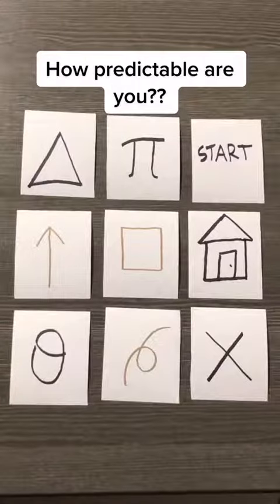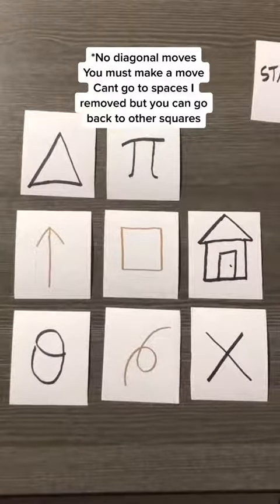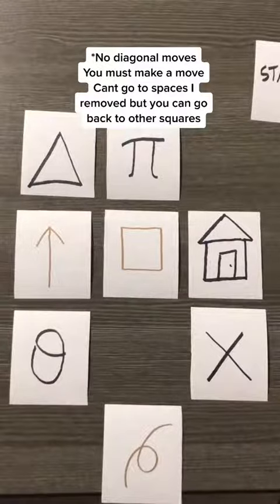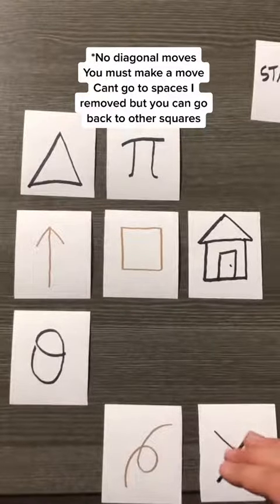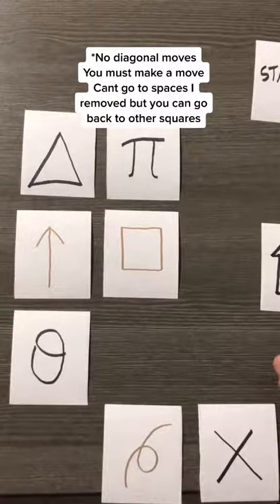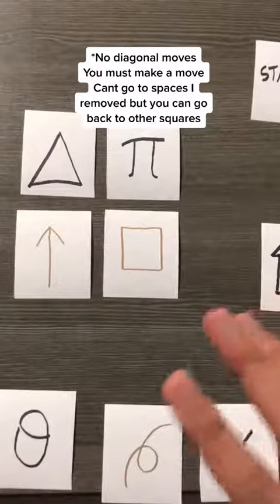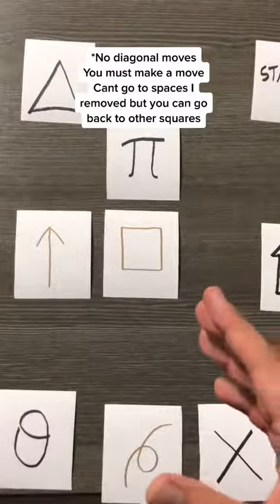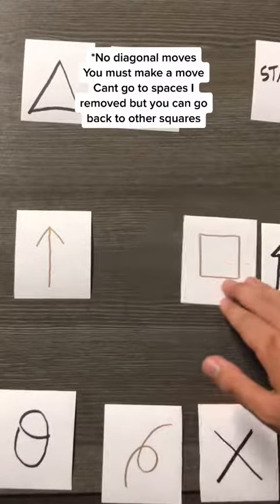Did I get it right???